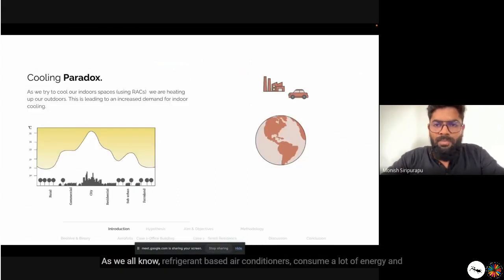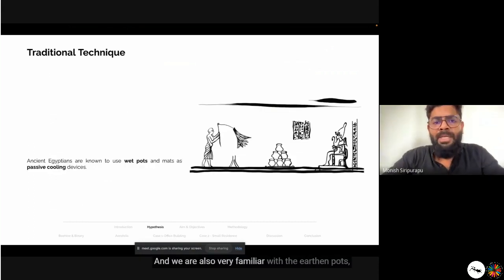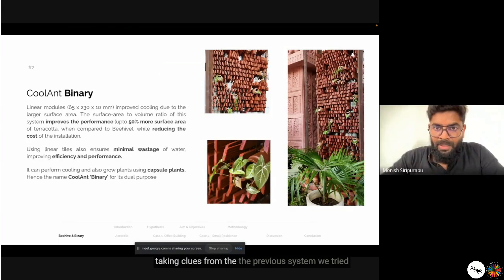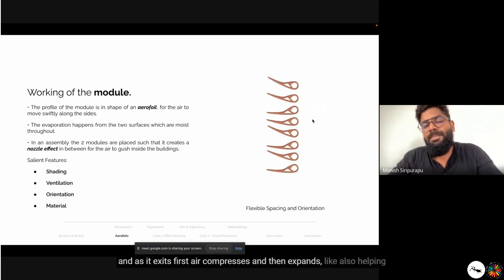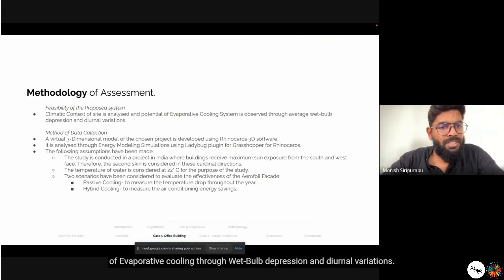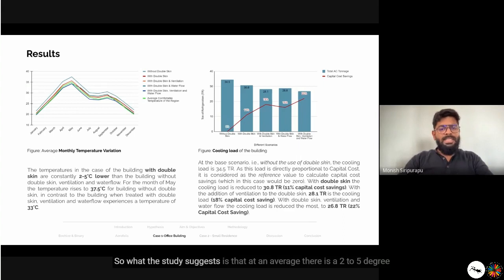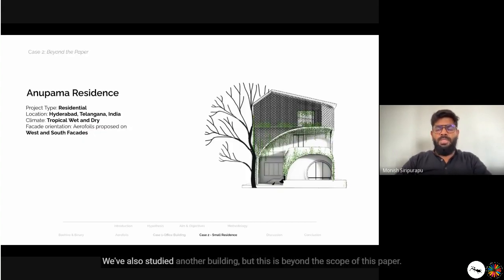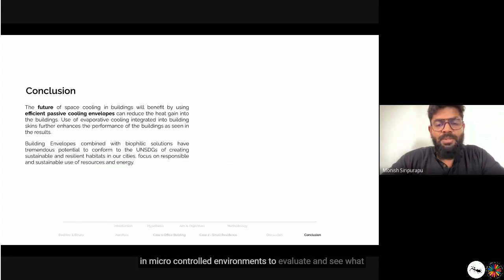Building Envelope Cooling inspired by Evapotranspiration in Trees | UIA Copenhagen 2023 | CoolAnt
What if building skins behave just like foliage of a tree? Can buildings facades shade and also provide cool air?

This research is aimed at exploring and designing nature-based passive cooling building envelopes and assessing their impact on Operational Cooling Loads and Carbon Footprint of the building.

The future of space cooling in buildings will benefit by using efficient passive cooling envelopes can reduce the heat gain into the buildings. Use of evaporative cooling integrated into building skins further enhances the performance of the buildings as seen in the results.

Building Envelopes combined with biophilic solutions have tremendous potential to conform to the UNSDGs of creating sustainable and resilient habitats in our cities, focus on responsible and sustainable use of resources and energy.

Presenting author: Ar. Monish Siripurapu

Co-authors:
Ar. Srimayee Krishna
Mr. Satyaki Roy
Ar. Pranjal Maheshwari
Ms. Mili Jain

We would like to express our sincere gratitude to Mr. Yash Tuteja for his unwavering support and encouragement to integrating passive strategies into the project's design.

Furthermore, we extend our appreciation to our team at CoolAnt and Ant Studio. A special thanks to Roshni Kushwaha for her assistance in the research and presentations.

Presenting at: UIA, Copenhagen, 2023
Panel 1: Design for climate adaptation
Sub-panel: Adaptation through nature-based solutions.